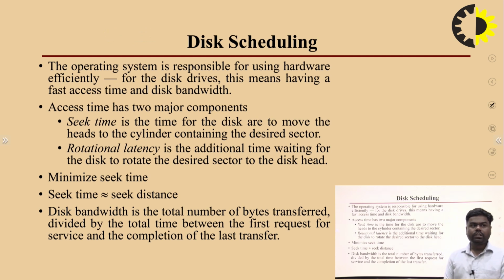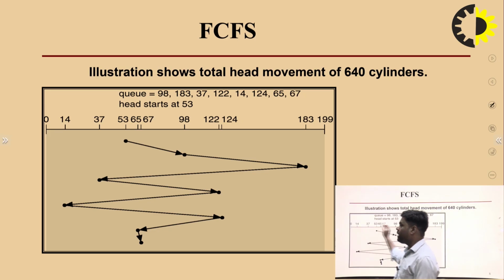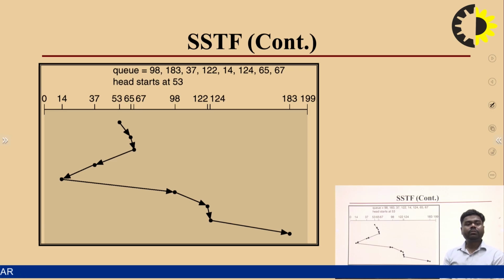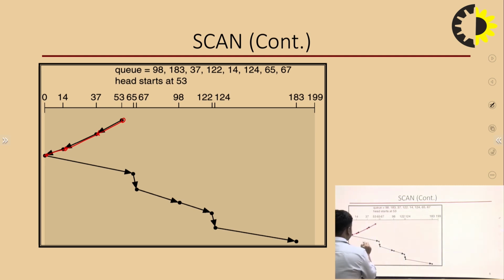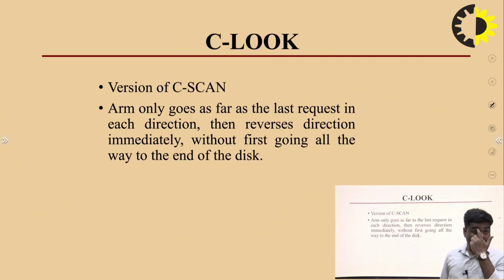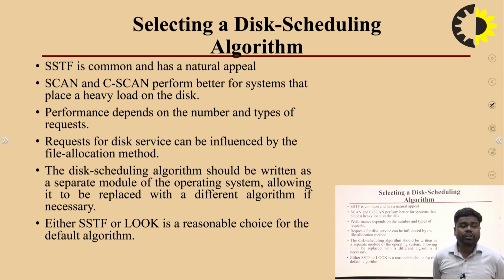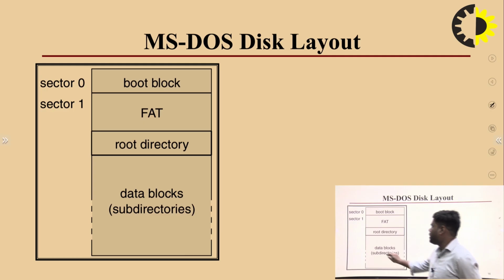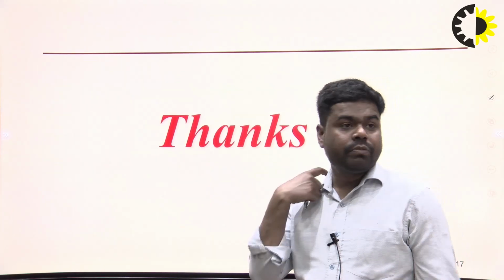DISK SCHEDULING | OPERATING SYSTEM | LECTURE 03 BY MR. AMIT KUMAR | AKGEC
Dear All,
Please find the links to all five units for OPERATING SYSTEM below:

In this lecture, Mr. Amit Kumar from AKGEC explains the concept of Disk Scheduling as part of the Operating System course.
The lecture covers various disk scheduling algorithms, their working, advantages, and comparisons, along with numerical examples to enhance understanding.
👉 Topics Covered:
• Introduction to Disk Scheduling
• Need for disk scheduling in OS
• FCFS, SSTF, SCAN, C-SCAN, LOOK, and C-LOOK algorithms
• Calculation of seek time and head movement
• Comparison between disk scheduling techniques
📚 Subject: Operating System
🎓 Faculty: Mr. Amit Kumar | AKGEC
📺 Lecture 03
This video is helpful for B.Tech Computer Science and IT students, and for those preparing for GATE, NET, and university exams in Operating Systems.